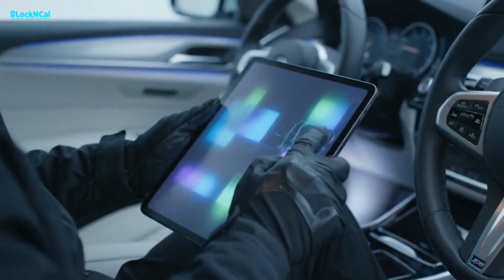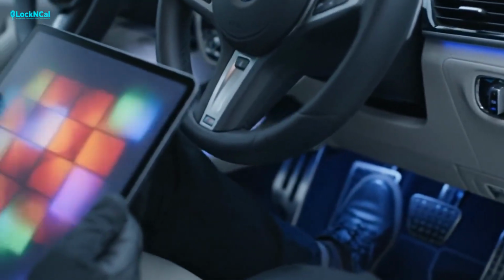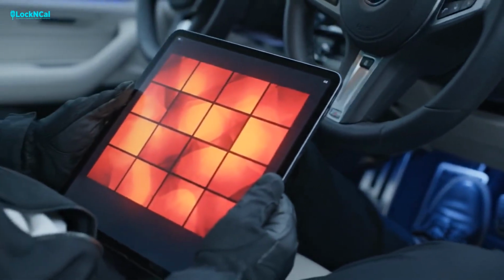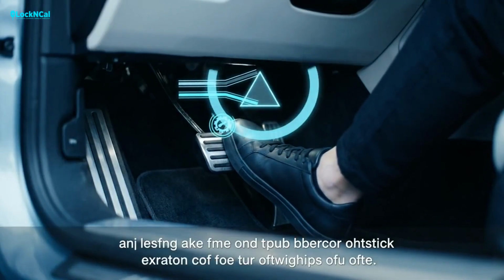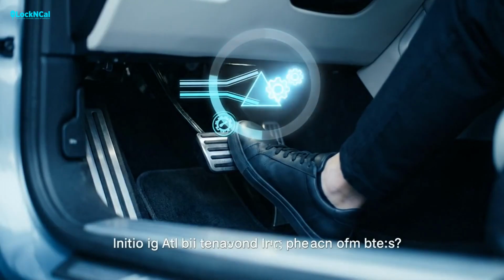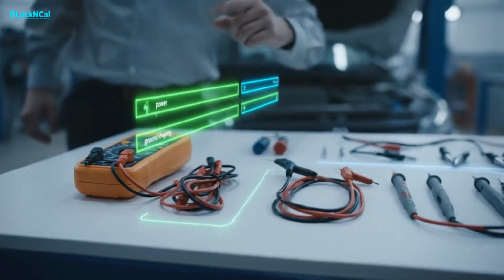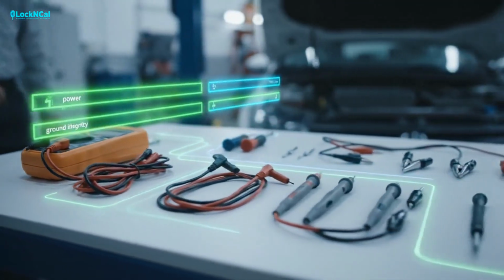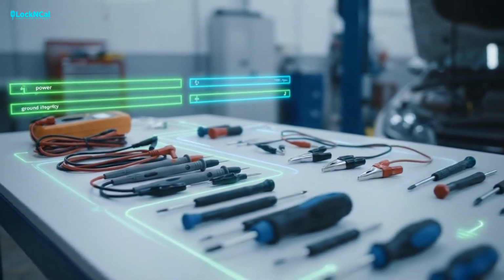Hyundai DTC C1643 Explained: Brake Switch Signal Faults & Why They Matter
Hyundai DTC C1643 isn’t just a “brake light” code—it means the brake-applied signal may be unreliable, which can affect shift interlock, stability control, and some driver-assistance functions. In this quick breakdown, you’ll learn what the stop light switch does, common failure causes (wear, misadjustment, wiring/connector issues), and how pros validate the fix with live data and circuit checks.